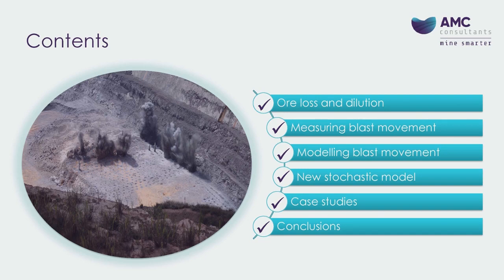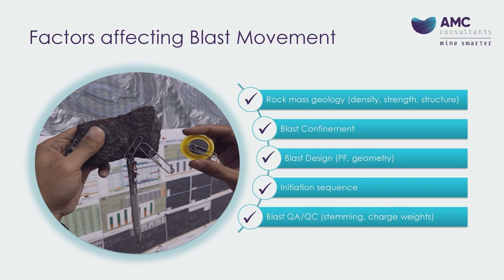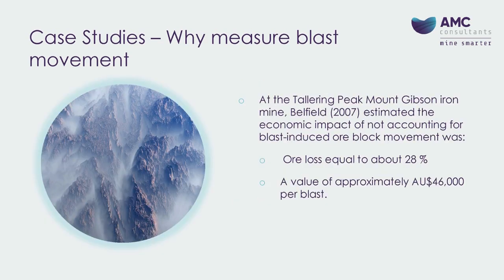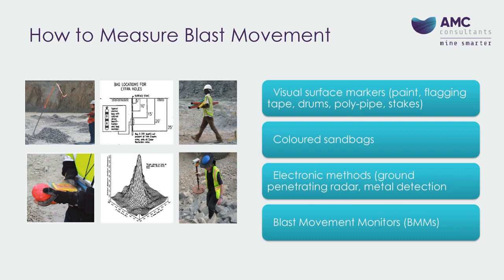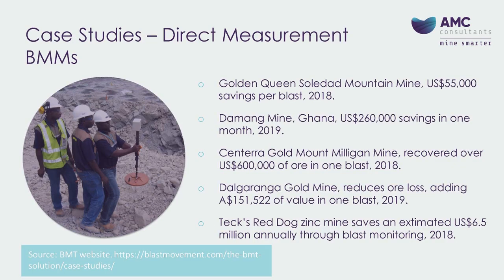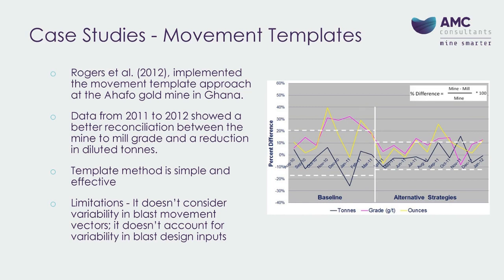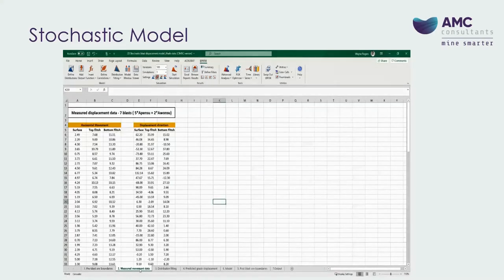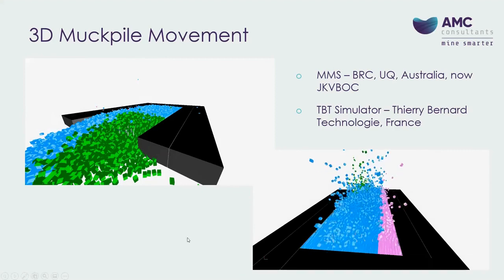Webinar Pres: Reduce Ore Loss & Dilution v.2